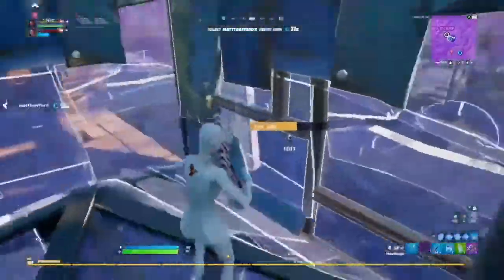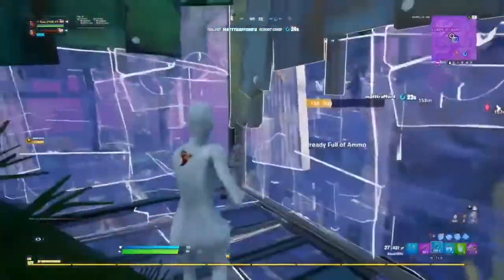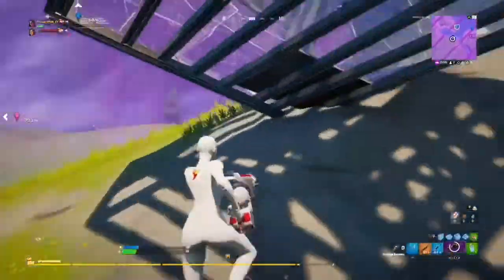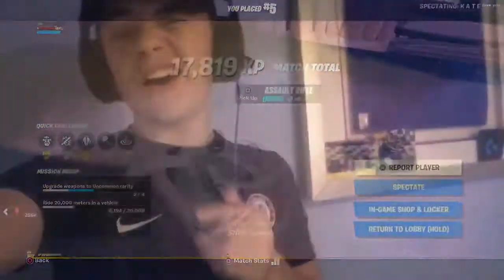What I learned from Dreamhack duos